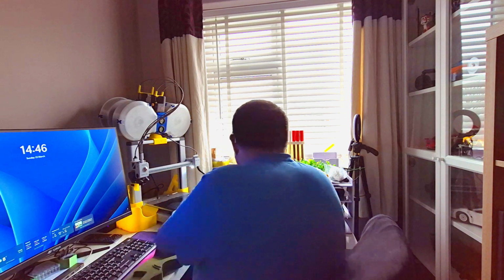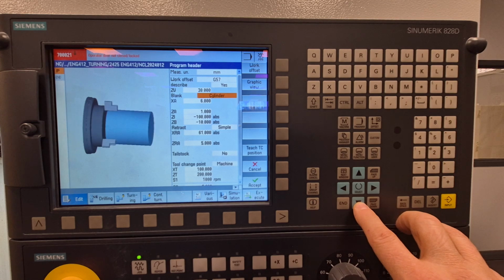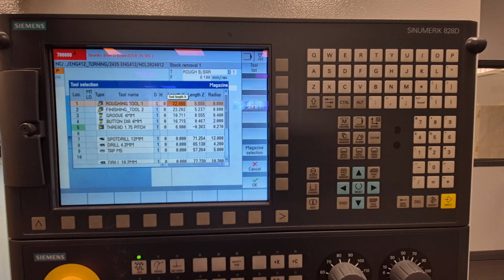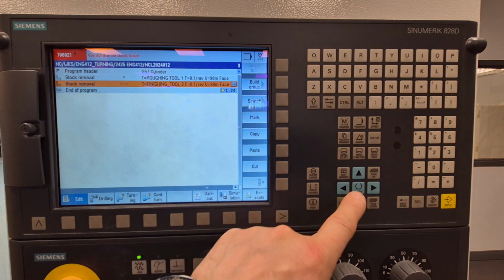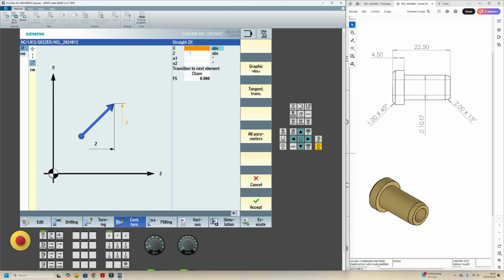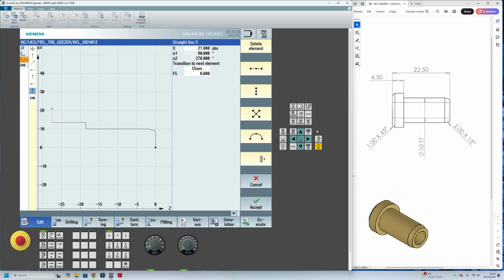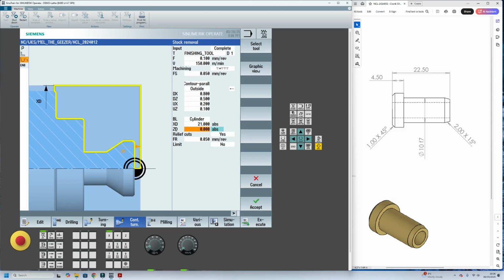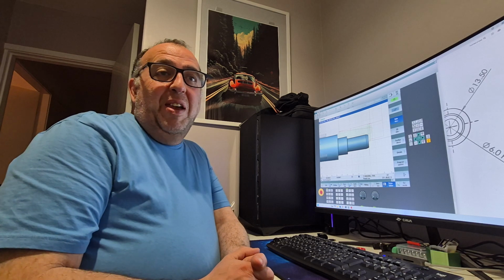CNC Programming Basics - Directories, Workspace & Contour Generation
Part 2 - continuing from previous episode.
You support helps me create more engineering lessons and practical demonstrations for students. Thank you

Today's video demonstrates how to set up a few things.
          Creating Directories
          Creating you first program
          Setting up the workspace
          Turning the front face
          Generating your first contour
          Turning the contour